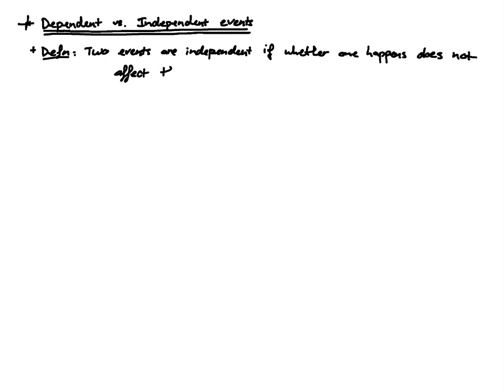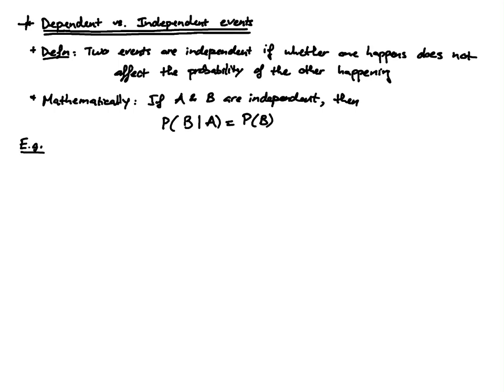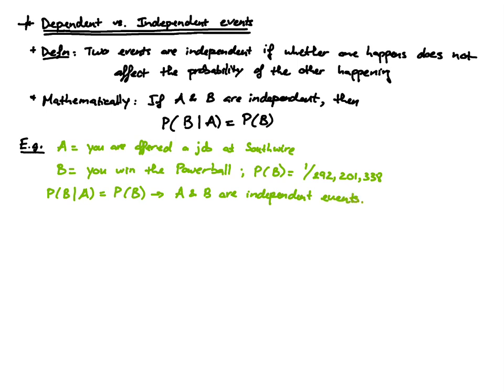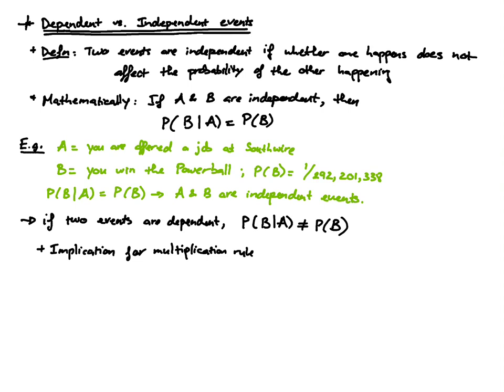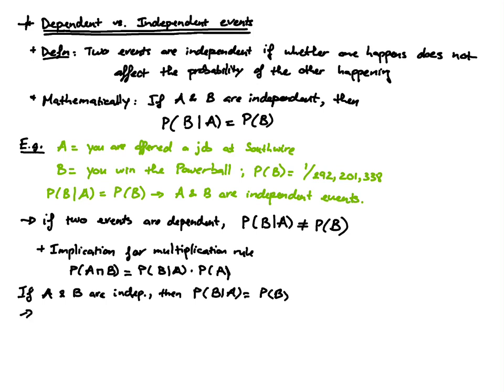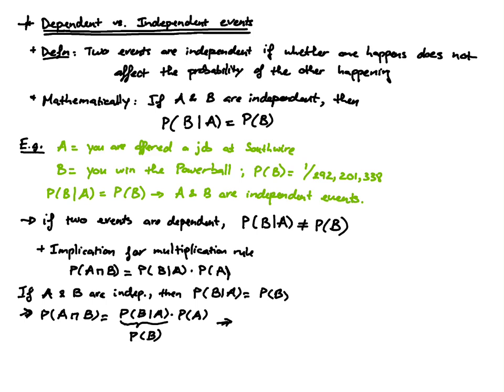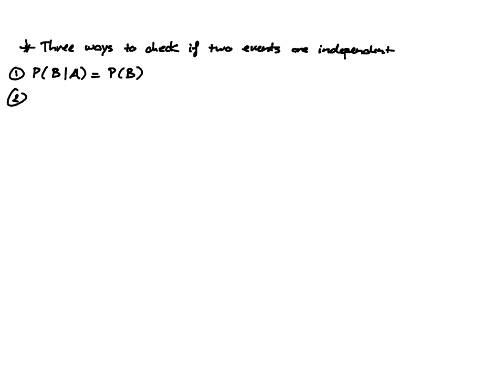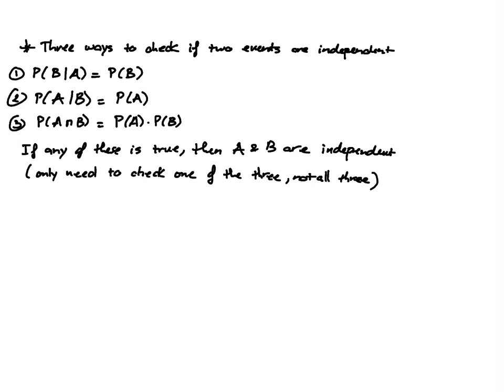Probability - Dependent vs Independent events